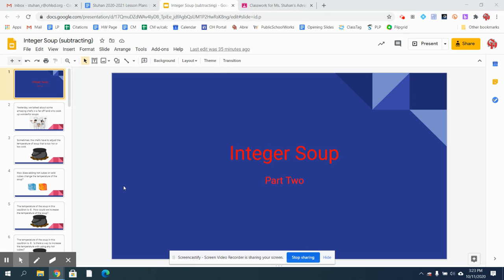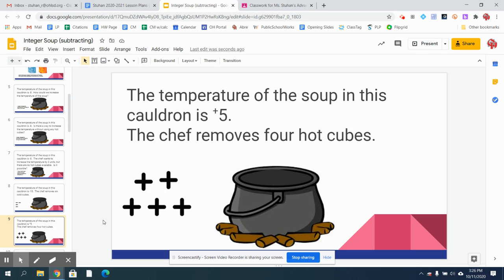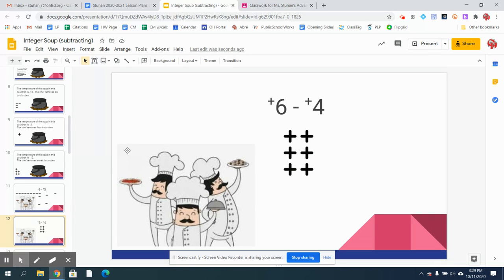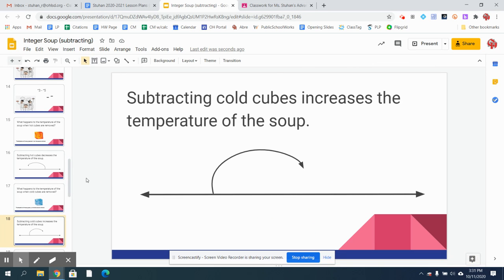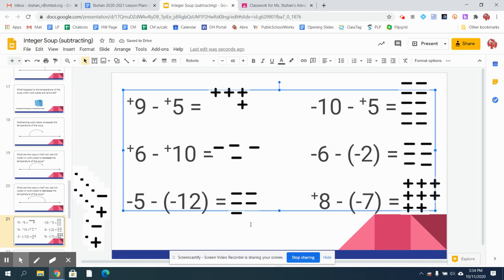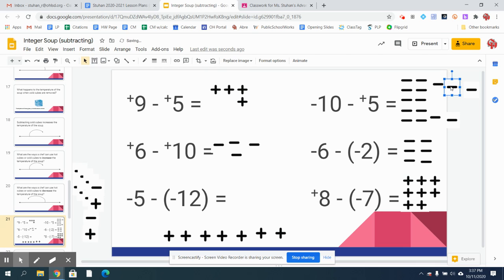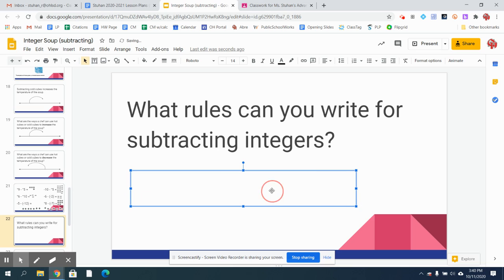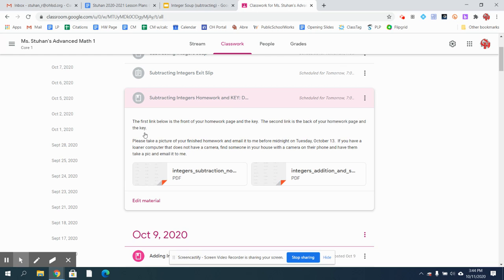Integer Soup: Subtracting Integers Lesson